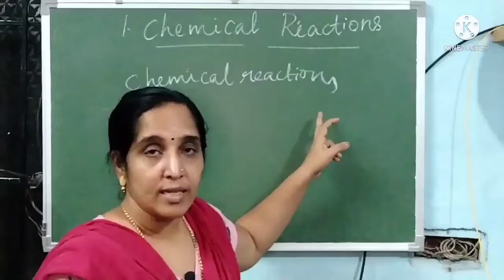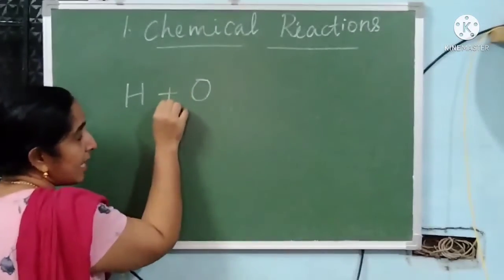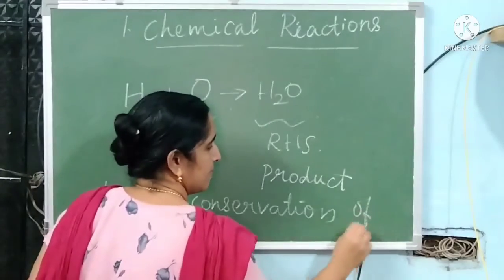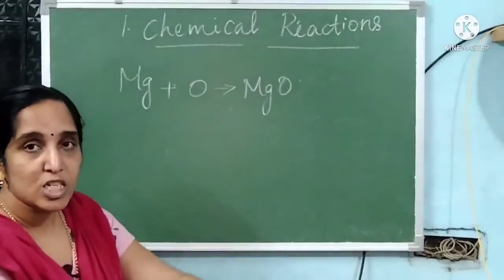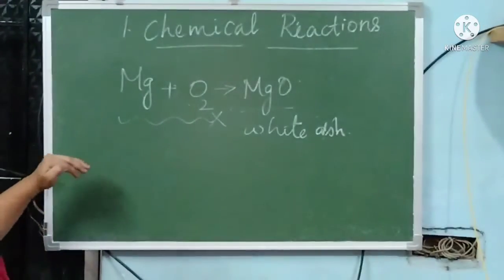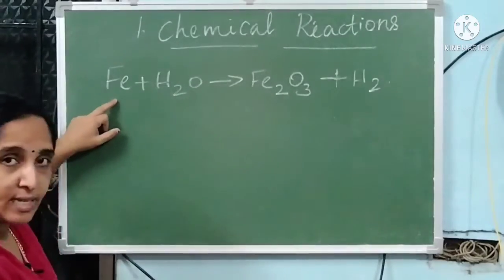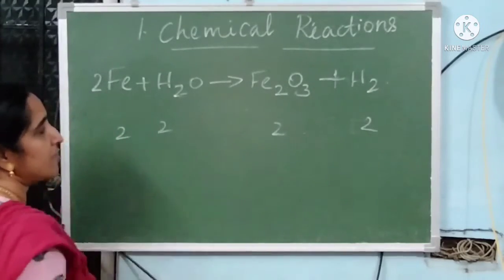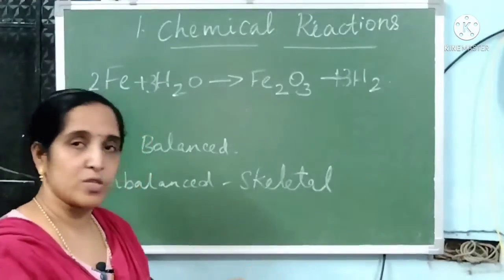class 10 chemistry chapter 1| chemical reactions and equations |gtc.